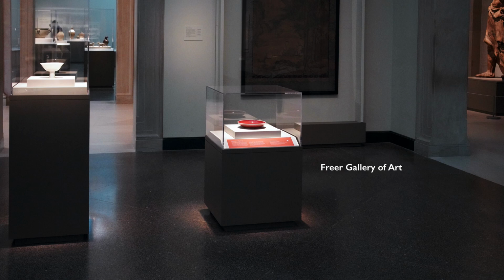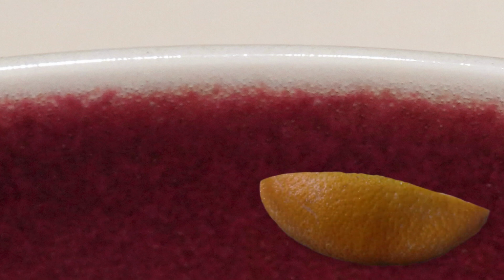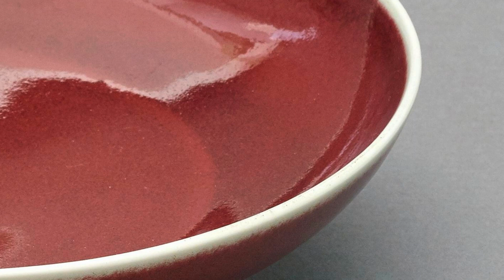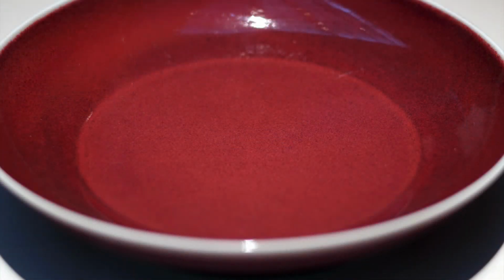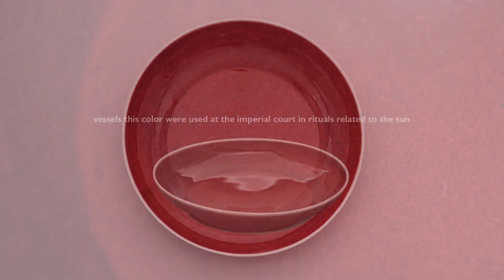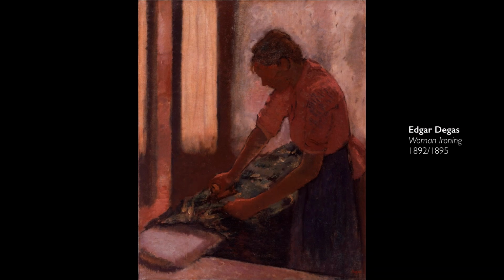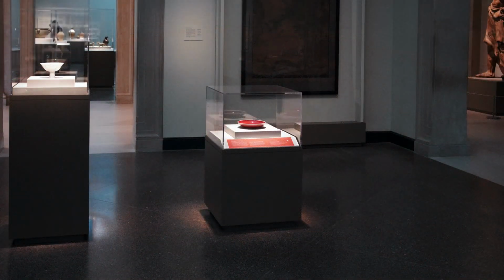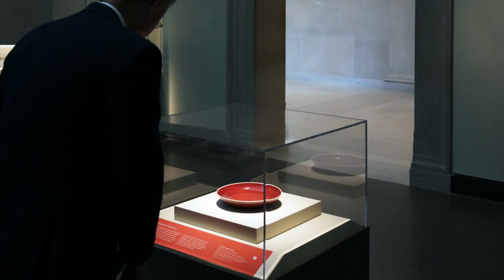Red so rare it was lost to time, a ritual Ming dish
Chinese monochrome porcelains are among the greatest achievements in ceramics, and no color is more coveted than the luscious copper-red glaze perfected during the Xuande (1426–35) reign. As seen in this dish, made around 1430, the potters masterfully controlled copper—the most difficult of all glaze colorants—to achieve the color and velvety texture of crushed raspberries.